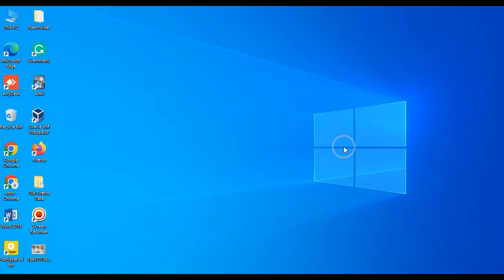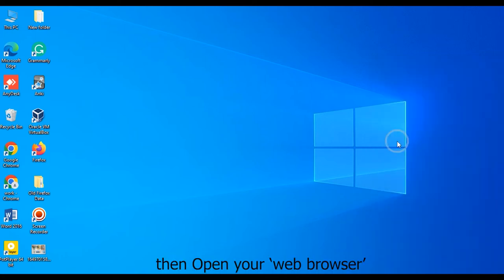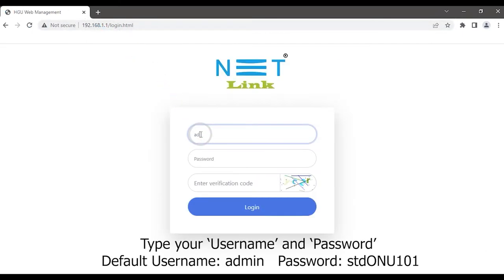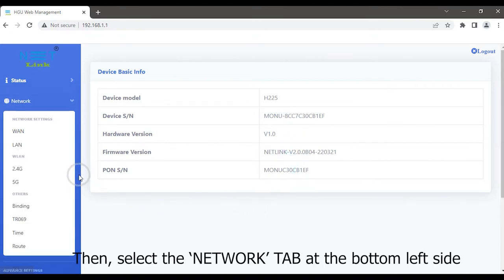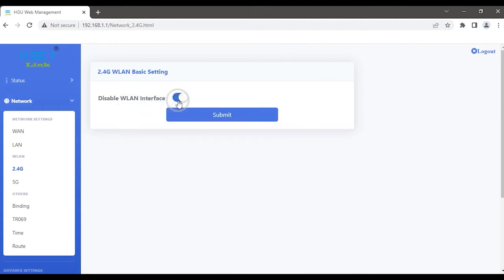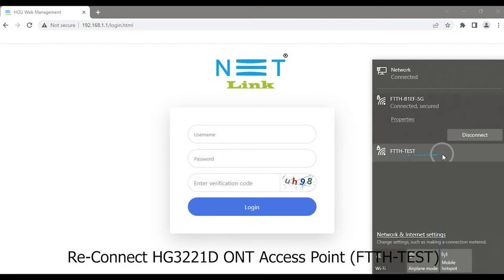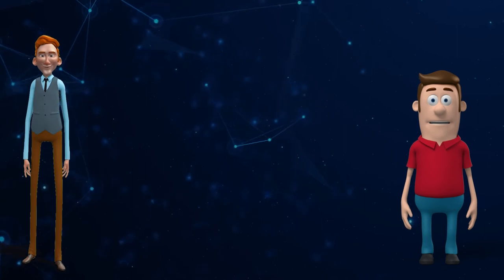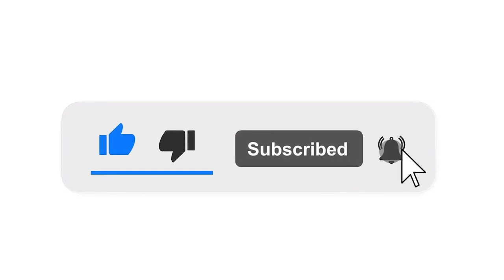Do you know How to Disable WI-FI in Netlink HG3221D ONT?-67